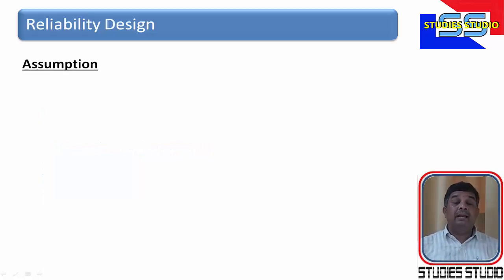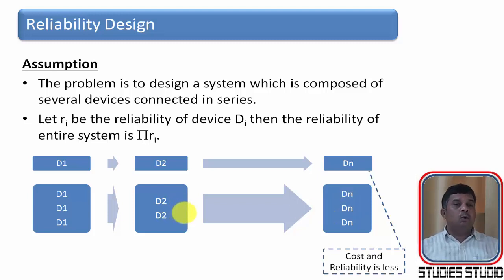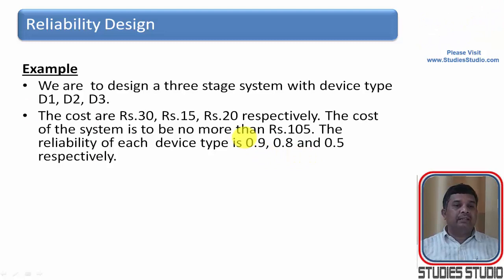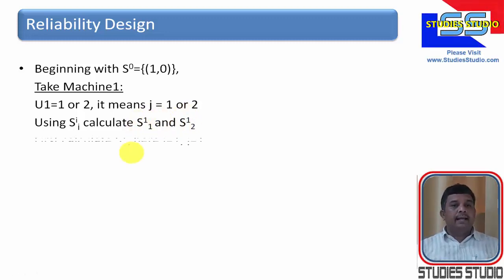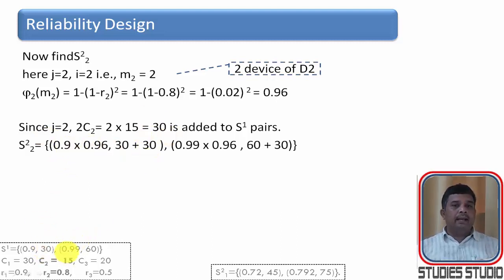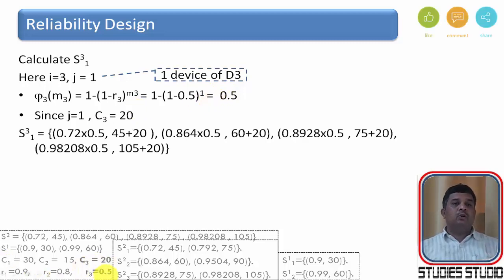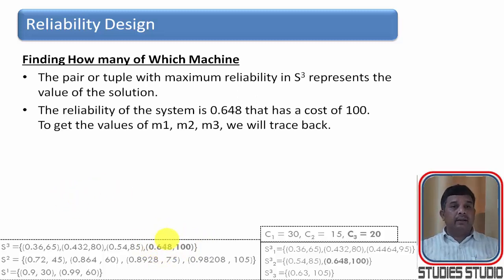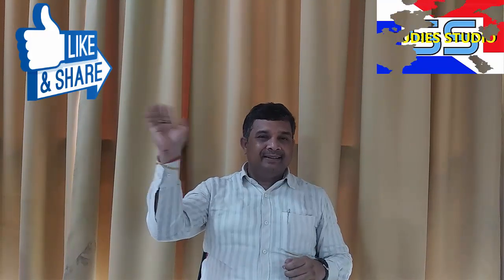Reliability Design with Example || Studies Studio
My Lectures CS/IT NET&JRF is a Free YouTube Channel providing Computer Science / Information Technology / Computer-related tutorials including Programming Tutorials, NET & JRF Coaching Videos, Algorithms, GATE Coaching Videos, UGC NET, NTA NET, JRF, BTech, MTech, Ph.D., tips and other helpful videos for Computer Science / Information Technology students to advanced tech theory and computer science lectures, Teaching Computer Science in Informal Space. Learning to teach computer science outside the classroom….

YouTube a top choice for users that want to learn computer programming, but don't have the money or the time to go through a complete college/ Institute / Coaching Center course. ... My Lectures CS/IT NET&JRF is a Free YouTube Channel providing computer-related ... and educate students in science, technology and other subjects.

Design and Analysis of Algorithm,Application of Dynamic  Programming,DAA,ADA,Studies Studio,StudiesStudio

Algorithms,
Application of Dynamic Programming,
Design and Analysis of Algorithm(DAA)
Design and Analysis of Algorithm,
Introduction to Design Analysis and Algorithms,
algorithm introduction,

Studies Studio
StudiesStudio